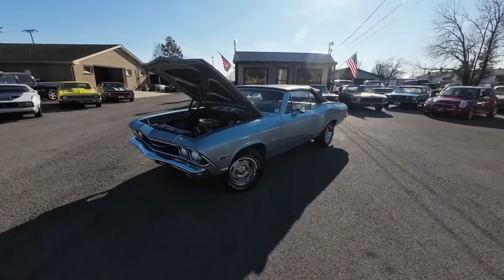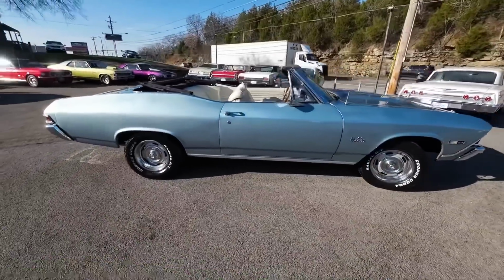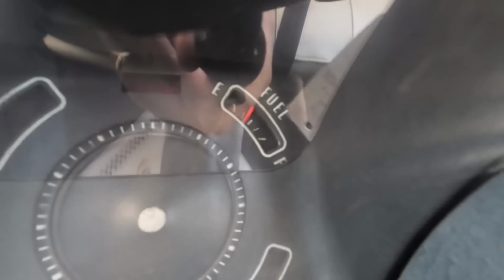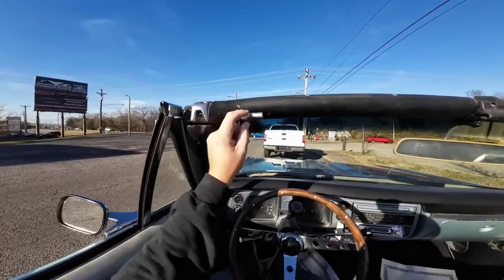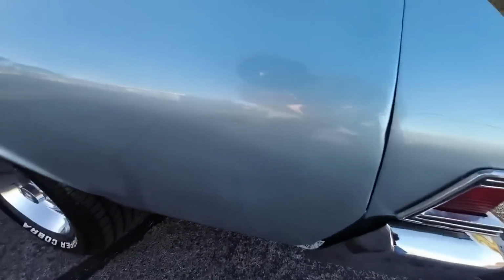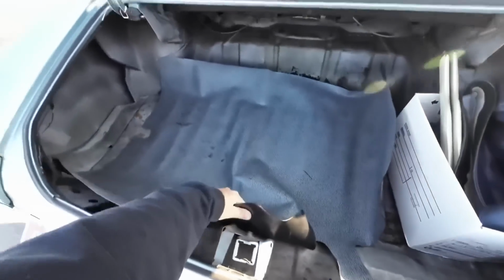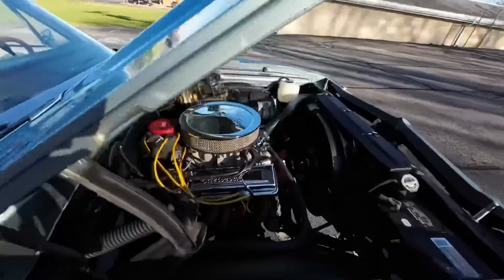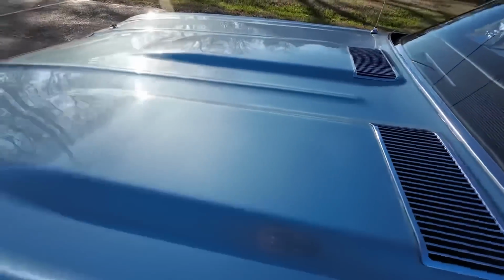Test Drive 1968 Chevrolet Chevelle Convertible SOLD $34,900 Maple Motors #1946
1968 Chevrolet Chevelle Convertible
GM Goodwrench 350 V-8 engine, automatic transmission, power steering, power disc brakes, chrome accessories, headers, dual exhaust with Flowmasters, front and rear sway bars, aftermarket tach and gauges, woodgrain steering wheel, CD player, bulge hood, good chrome bumpers and trim, 15" rally wheels. Stock#1946 $34,900

Maplemotors.com

Web:  Maplemotors.com
 TN residents